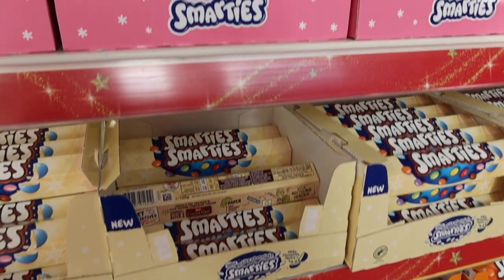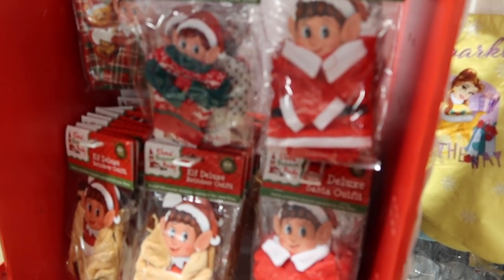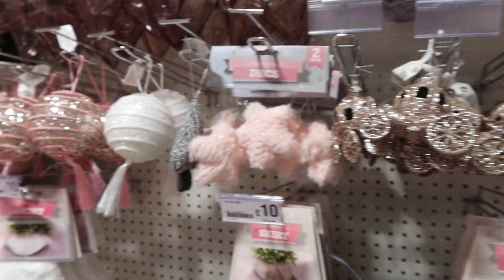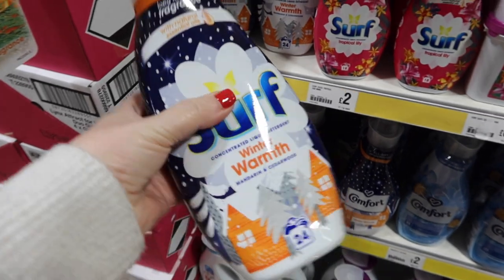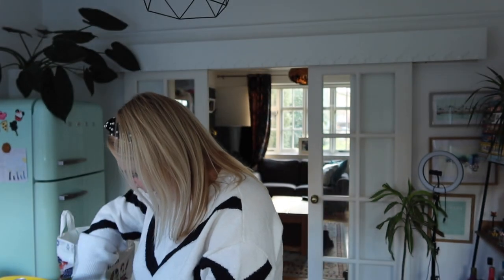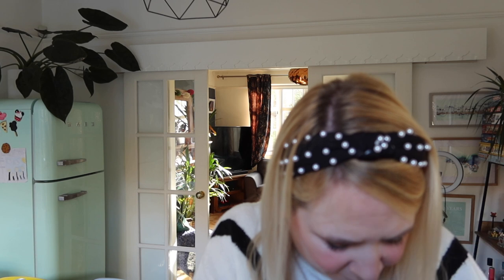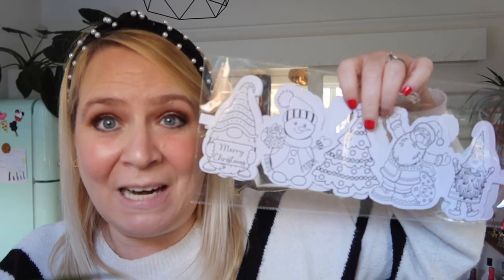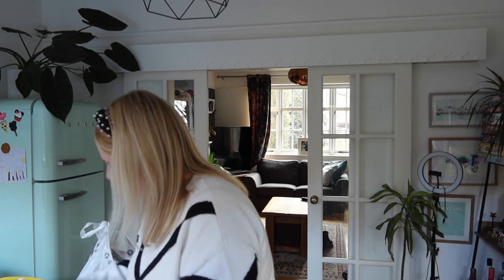CHRISTMAS ARRIVES AT POUNDLAND! Shop With Me & Haul!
⭐️A Christmas shop with me and haul from the wonderful Poundland!

📚 My lovely book 'Will I Ever Pee Alone Again?' is now out in paperbook. if you are based in the US you can grab a copy

🏡 I do have an Amazon Page where I suggest LOADS of products perfect for family life.

brummymummyof2
BIRMINGHAM
B32 9NT

Hello! I'm Em an award winning U.K based creator. I live in Birmingham with my two lovely children, my husband Stephen, our Zuchon Margot, Rats Churro and Pretzel and Hamster Nazzy! On a Wednesday and Saturday at 7am I post lovely chatty videos. From hauls to vlogs to chats to Disney fun!